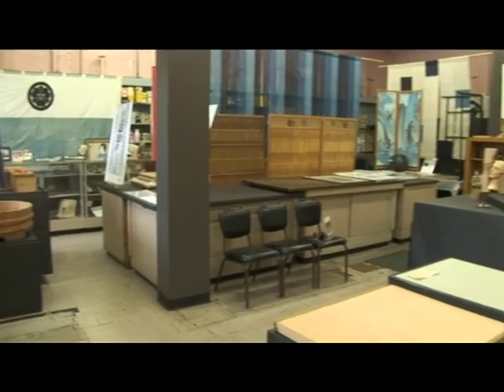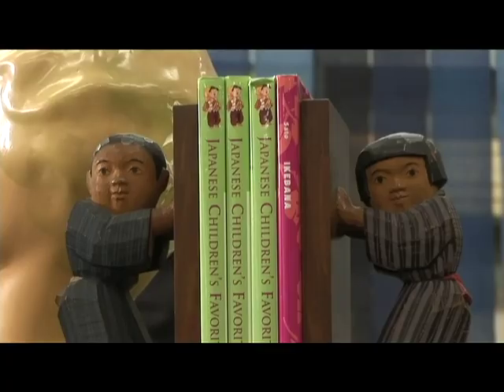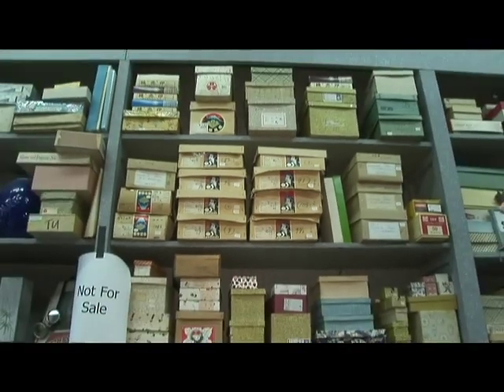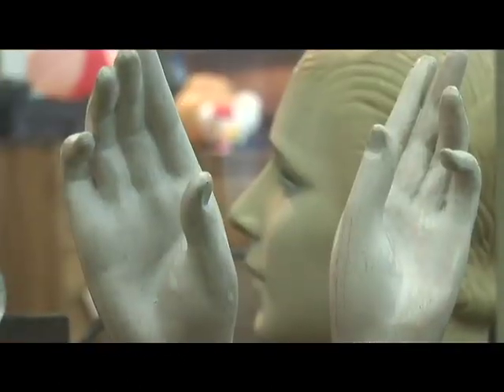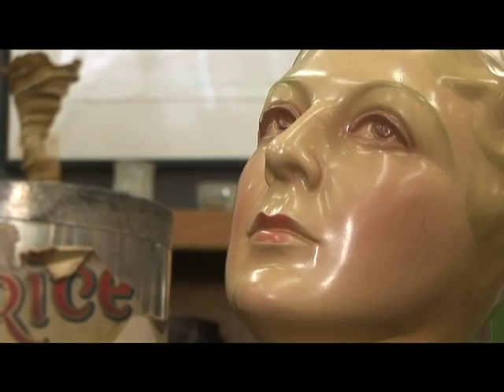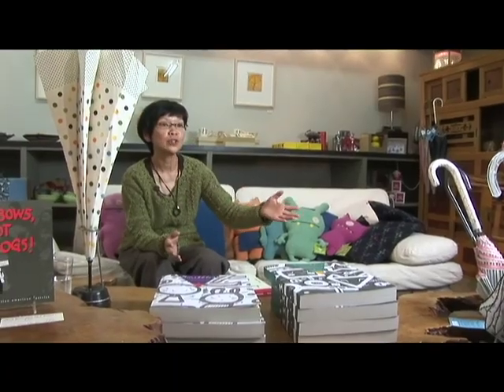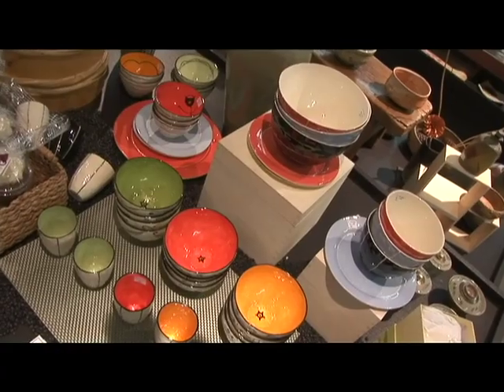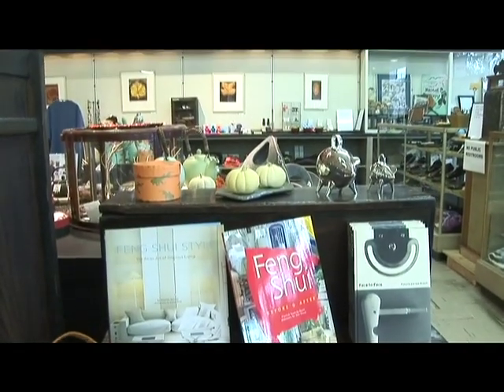[City A Go-Go Short] KOBO at Higo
original format: MiniDV, color with sound

A short segment included in an installment of the Seattle Channel's City A Go-Go. A monthly feature produced and hosted by Nancy Guppy, the show looked at the highlights of Seattle’s arts and cultural offerings each month. This segment features interviews with Bingo Chiong-Bisbee and John Bisbee (Co-Owners,  KOBO at Higo).

KOBO occupies the former home of Higo Variety Store, which was run by the Murakami family continuously for 75 years. Binko Chiong-Bisbee and John Bisbee, an architect who has worked in Tokyo, New York and Seattle realized a dream to expand KOBO into a larger space. Exhibits featuring art, craft and design are scheduled 6 times a year. KOBO at Higo continues the tradition of our original shop,  showcasing the latest work by the artists and designers which make KOBO unique. An event space is used for book readings, gallery talks, special events and larger exhibitions. KOBO at Higo maintains much of the flavor of the old variety store by utilizing its vintage fixtures, including 1930s glass cases unearthed from the Higo storeroom. Uncovered treasures include classic tin toys, an electric train set and antique cash registers, which are displayed in the refurbished space. A museum wall display and the "Meet Me at Higo" installation created by the Wing Luke Museum is also featured to tell the history of Higo Ten Cents Store in Japantown.

The Seattle Channel launched “City a Go-Go” in August 2002 as a weekly program created, hosted and produced by Nancy Guppy. In 2003, the series was modified to air monthly installments. In their annual reports, the Seattle Channel describes the show’s content as focusing “on Seattle’s arts and cultural communities giving viewers great tips on where to go and what to do. The program highlighted the activities of dozens of Seattle’s cultural institutions and some special ‘finds’ off the beaten path that only Nancy could come up with!” The show aired on the Seattle Channel and KCTS-TV through 2007 and has been cited by Guppy as the "impetus" for Art Zone with Nancy Guppy. Episode features have included poetry slams, wine tastings, film festivals, readings, art museums, dance performance, tapestry weavers, theater, jazz, rap and classical music, and even a yoga singalong. Each episode, shot in handheld digital video, highlights two or three events in the coming week, and gives a quick calendar of other arts happenings.